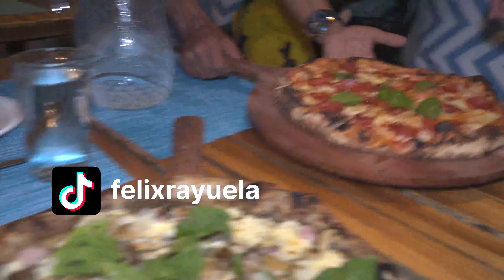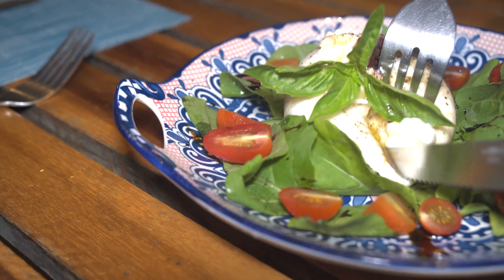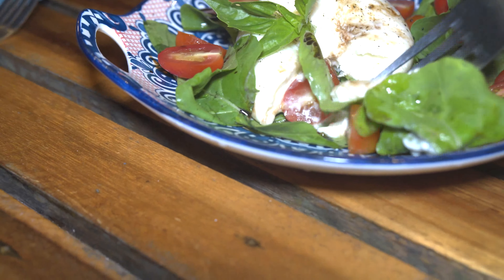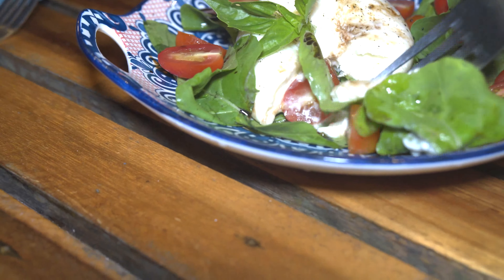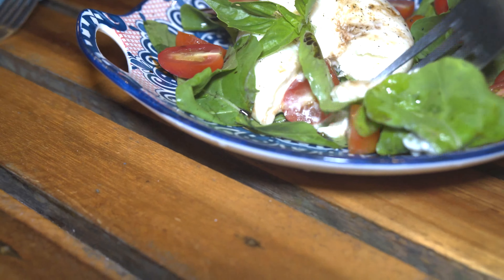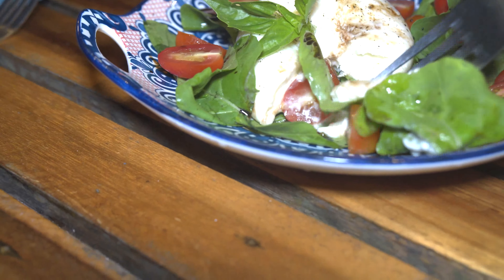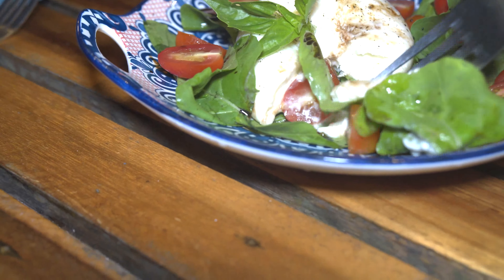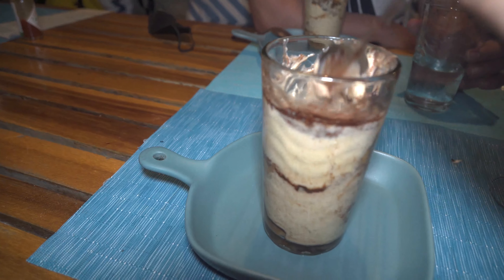WORLD-CLASS PIZZA in El Nido, Palawan, Philippines! | #1360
We found perhaps the best pizza in the world, not in Napoli, not in New York, but in El Nido, Palawan? Bella Vita serves up Neapolitan pizza and legit Italian food right by the beachside with a glorious view for sunset. We ordered three of the best pizzas we've ever eaten in the Philippines: a Margherita pizza with fresh basil, a "Diavolo" pizza which is basically a pepperoni pizza with special pepperoni that is quite unlike even the most American pepperoni in its refined spicy bite and roast meat tones, and the tartufo pizza (black truffle, mushroom, and Parma ham). Each of the pizzas had a divine texture with enough blistered char, fresh bread qualities, a soft chewiness, and high quality ingredients. Cousin JP and I agreed that not only was Bella Vita the best pizzas we've had in the Philippines but they're world class pizzas that stand toe to toe with the best in the world! This is pizza worth flying to El Nido alone for!

Personal favorite food and travel vlogs -

+ FULL GOAT FEAST in 4 Recipes! GOAT BIRYANI! GOAT MEAT & BRAIN SALAD! Whole Goat Cooking | Vlog #1171